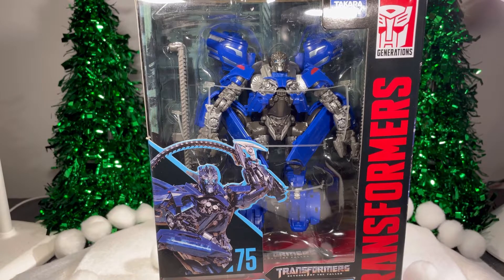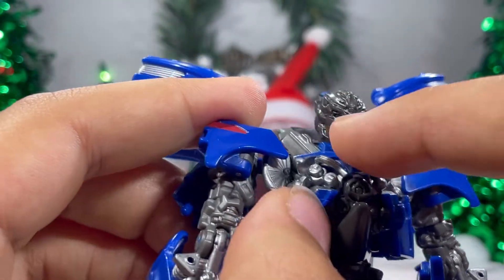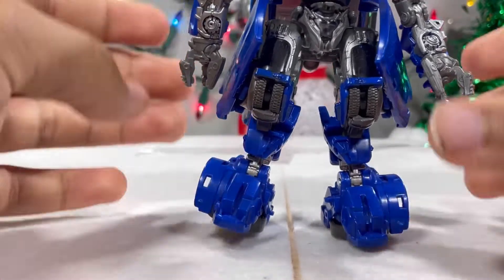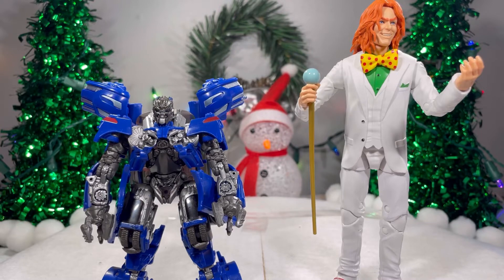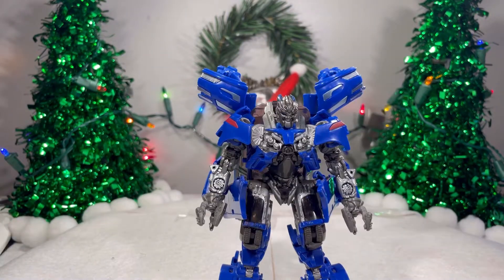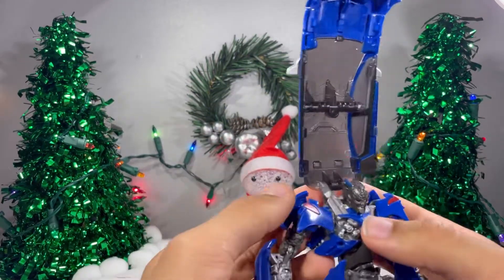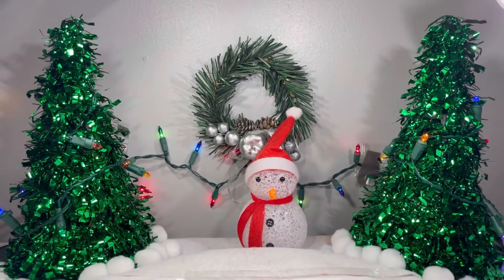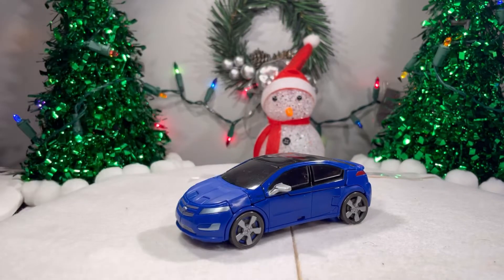Transformers Studio Series Revenge of the Fallen: Jolt Review